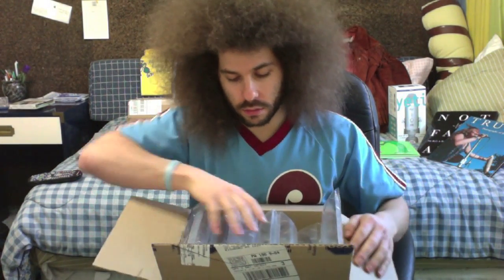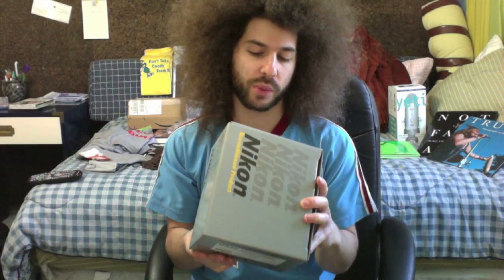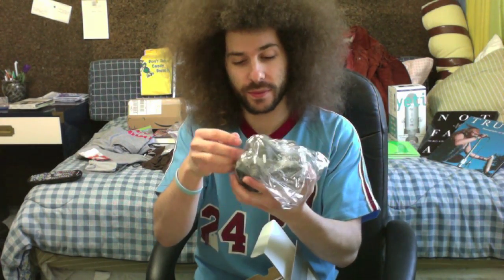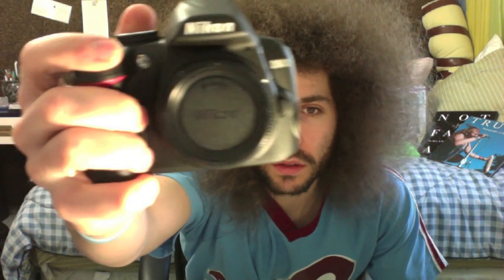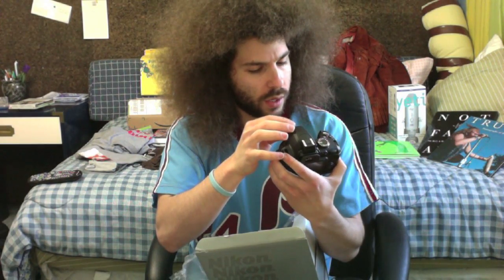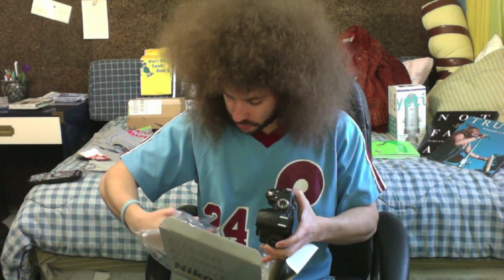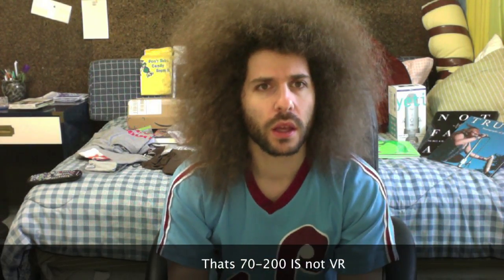Nikon D3000 Review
I know I give the secret away above but its no big deal.  I picked up a d3000 for a project which i will explain a little latter.  This video is me un boxing it and giving you my thoughts about what it smells like.

What do you think the new project is I am working on?